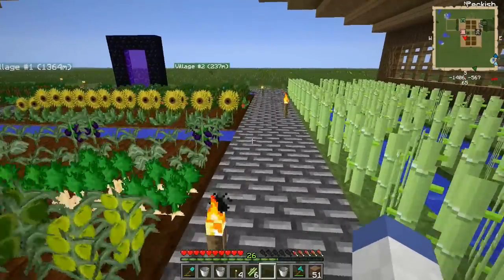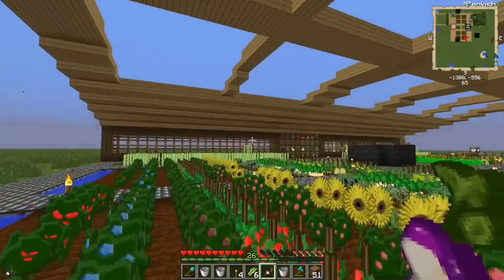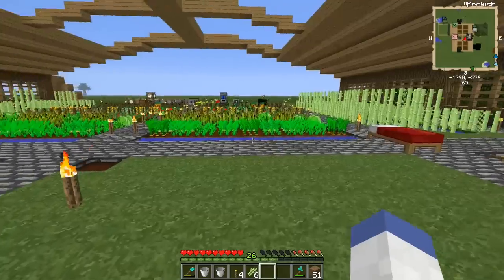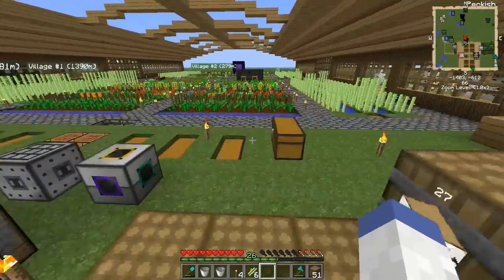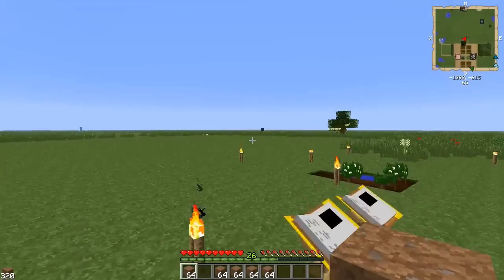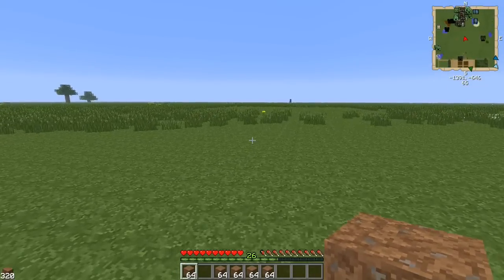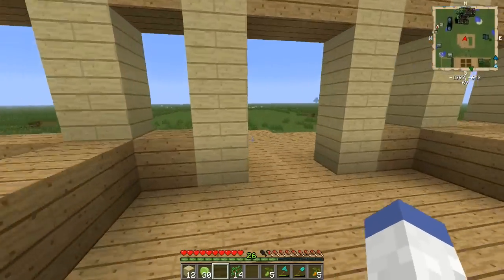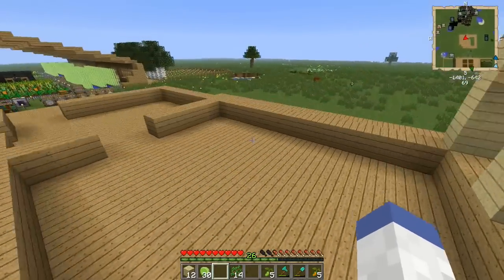Minecraft Superflat: PLANTATION HOUSE! (Ep. 22) | iJevin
►––– Support –––◄

►––– Links –––◄